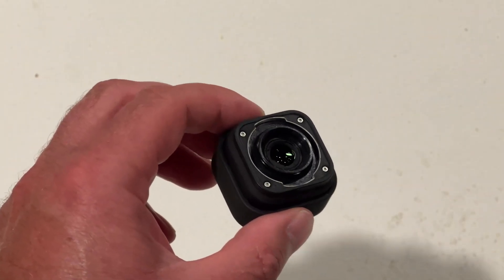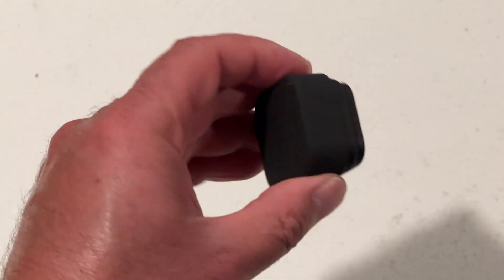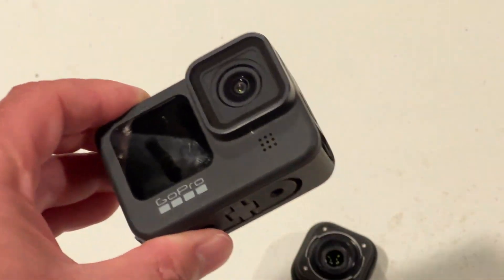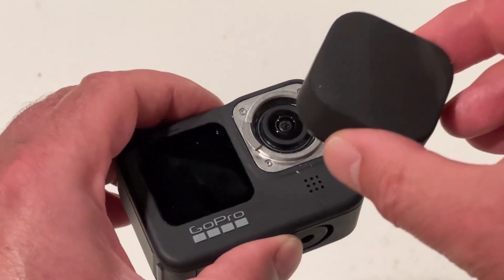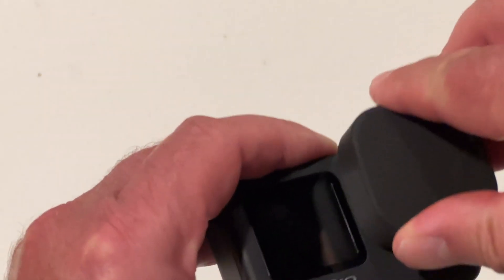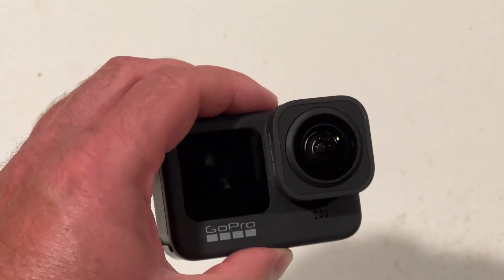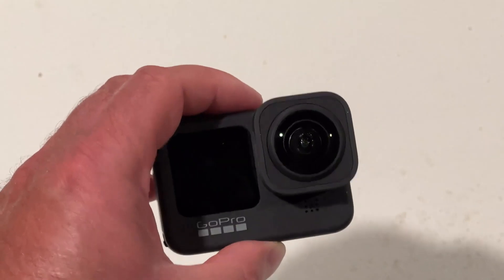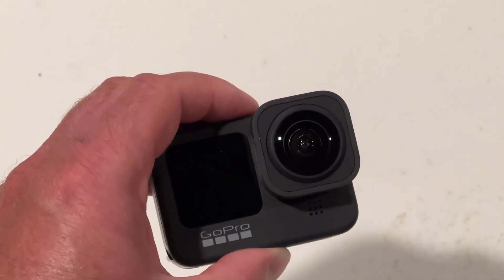Things To Know About This GoPro Max Lens Mod